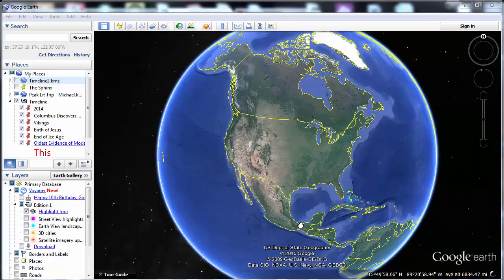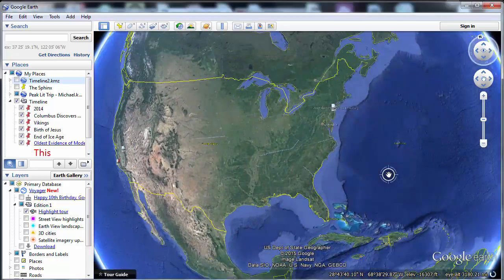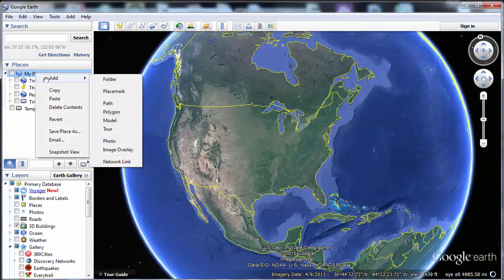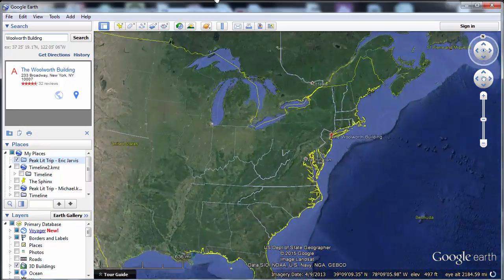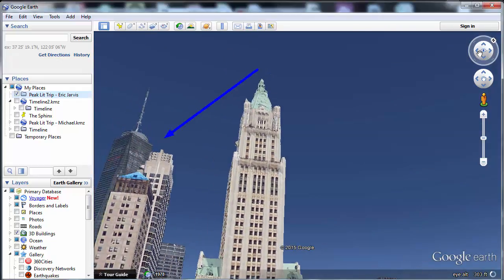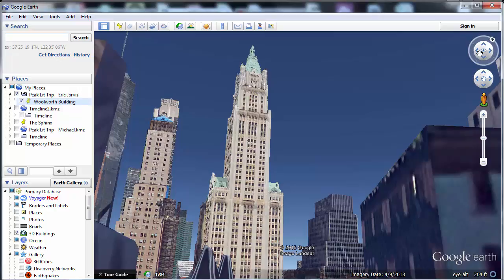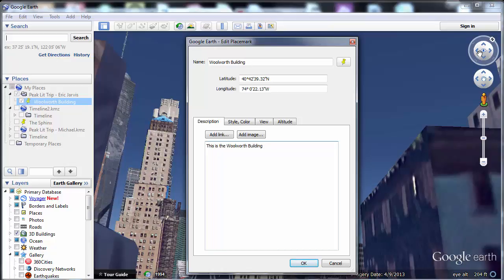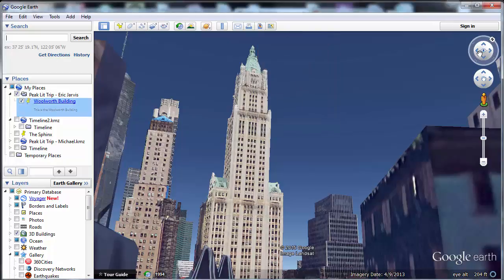Google Earth Basics